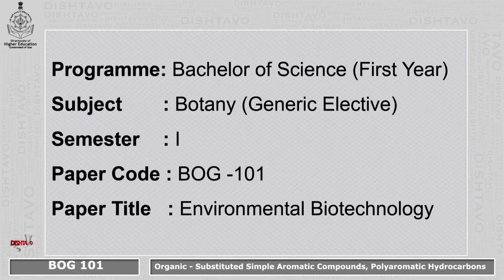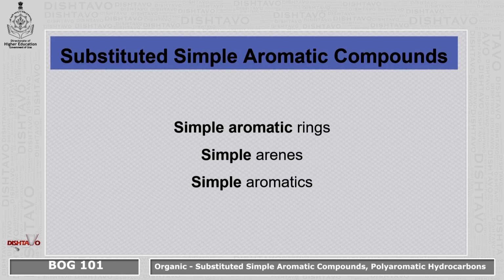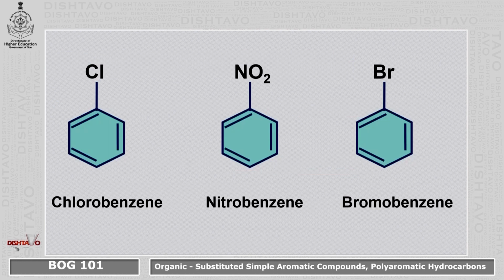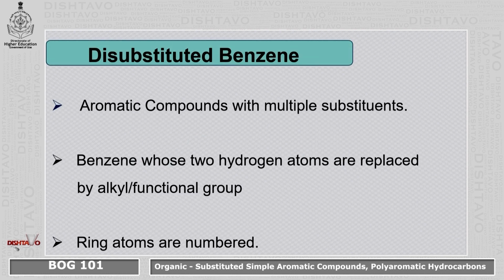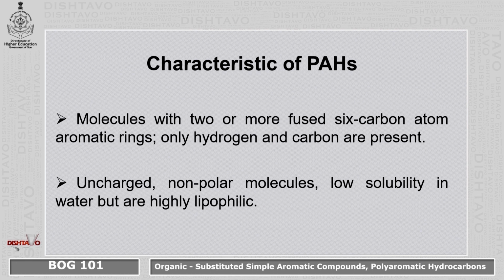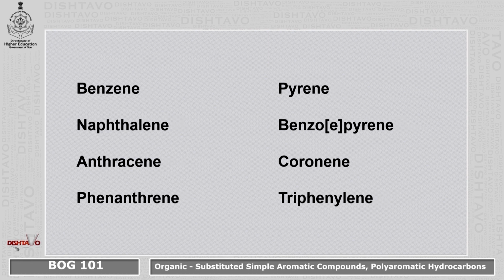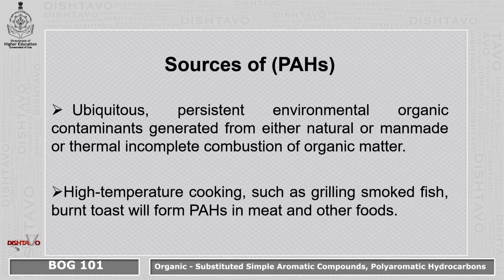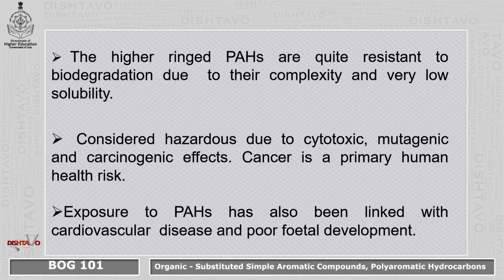21 || BOG 101 || Xenobiotic compounds || Organic (substituted simple aromatic compounds, polyaromati